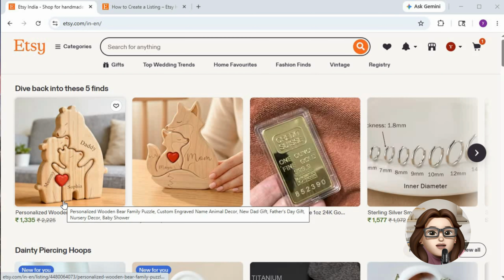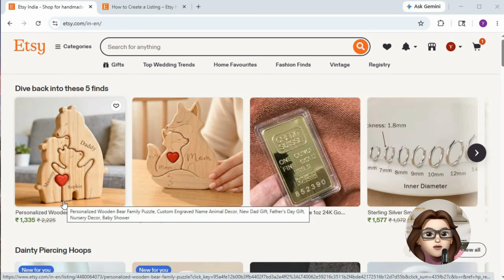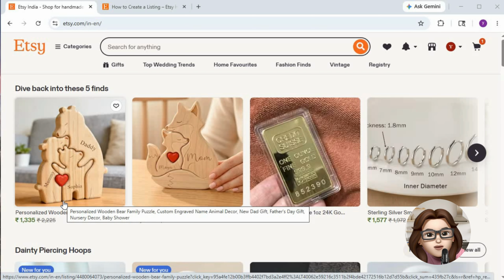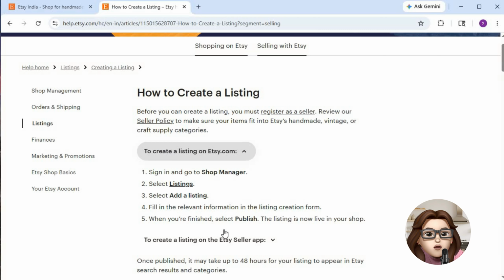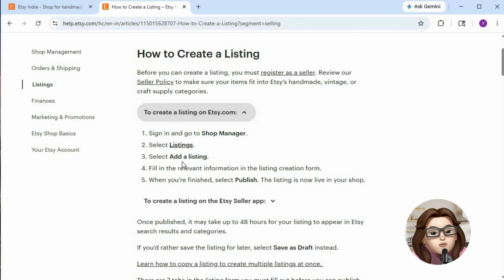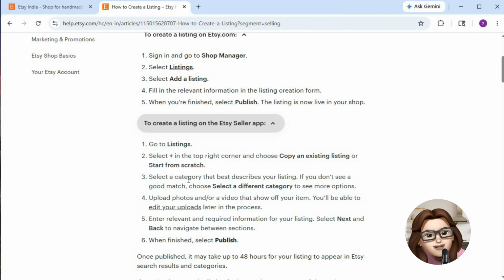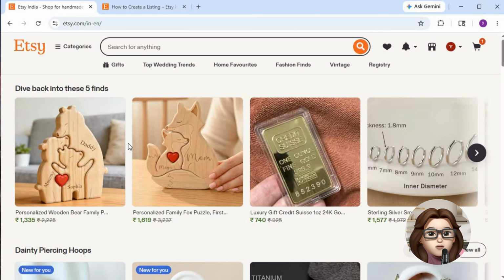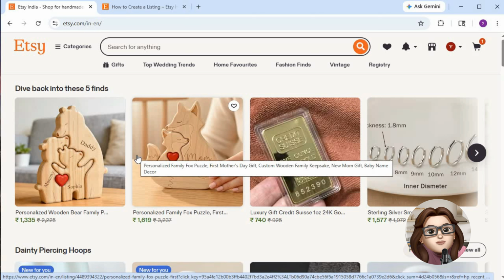How To Publish A Draft Listing On Etsy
Want to publish a draft listing on Etsy? In this beginner-friendly tutorial, you’ll learn exactly how to turn Etsy draft listings into active products so buyers can see and purchase your items in 2026. Whether you sell handmade products, print-on-demand items, vintage goods, digital downloads, jewelry, clothing, or craft supplies, this guide will help you launch your Etsy listings quickly and professionally.

In this video, I’ll show you step by step how to find draft listings inside Etsy Shop Manager, review listing details, complete required information, and publish products to your Etsy storefront. You’ll also learn why Etsy sellers use draft listings and how drafts can help organize product creation before going live.

This tutorial is perfect for Etsy beginners, handmade sellers, print-on-demand businesses, vintage shops, artists, creators, and small business owners who want better control over listing preparation and product launches. Even if you’ve never used Etsy draft listings before, the process is simple and easy to follow.

By the end of this tutorial, you’ll know how to:

Publish draft listings on Etsy
Turn inactive drafts into active products
Complete Etsy listing setup correctly
Improve product launch workflow
Manage Etsy inventory more efficiently
Prepare listings professionally before publishing

You’ll also learn useful tips for:

Reviewing titles and tags before publishing
Uploading better product photos
Setting pricing and inventory correctly
Improving Etsy SEO visibility
Avoiding incomplete listing mistakes
Organizing product launches efficiently

Etsy draft listings are especially useful because sellers can:

Save unfinished listings
Prepare products in advance
Schedule launches strategically
Edit products before publishing
Organize large inventories more efficiently

Many Etsy sellers use draft listings to:

Prepare seasonal collections
Build product launches
Test listing ideas
Organize shop updates
Improve listing quality before going live

Publishing well-optimized listings can help improve visibility, customer engagement, and sales opportunities on Etsy.

This tutorial works perfectly on desktop, laptop, iPhone, and Android devices using the latest Etsy Seller tools in 2026.

If this video helped you, make sure to like the video, subscribe to the channel, and turn on notifications for more Etsy tutorials, listing optimization guides, eCommerce tips, and online business strategies. New videos are uploaded regularly to help you grow your Etsy store and work smarter online.

This video shows you How To Publish A Draft Listing On Etsy Easily! Watch this Video till the end to learn How To Publish A Draft Listing On Etsy.

Were you able to figure out How To Publish A Draft Listing On Etsy? Share this with your friends who want How To Publish A Draft Listing On Etsy.

Problem Solved in this Video-:

What Do you Think of How To Publish A Draft Listing On Etsy?